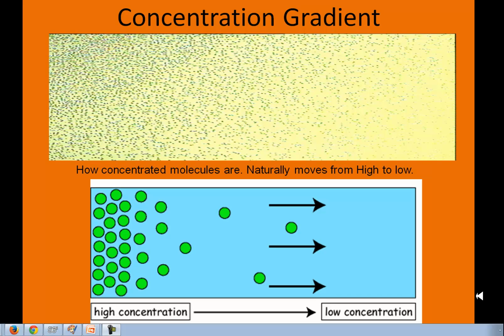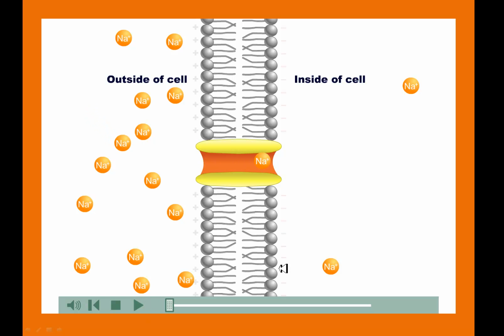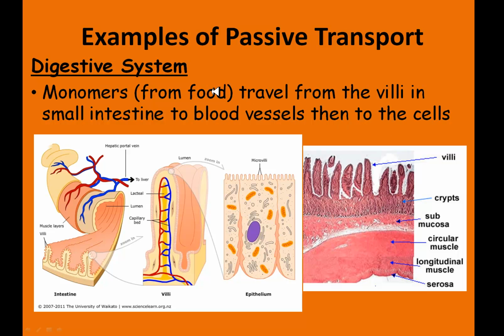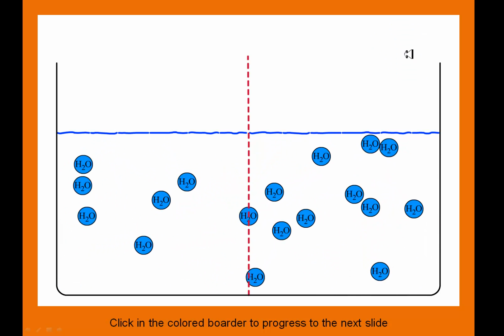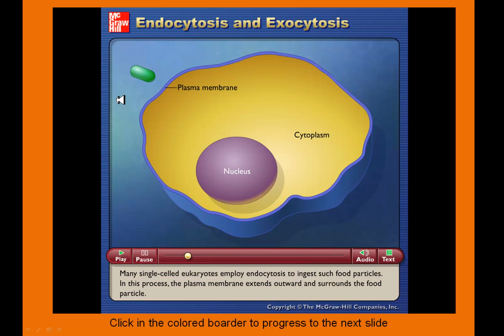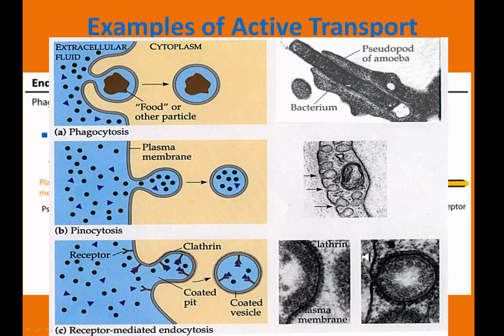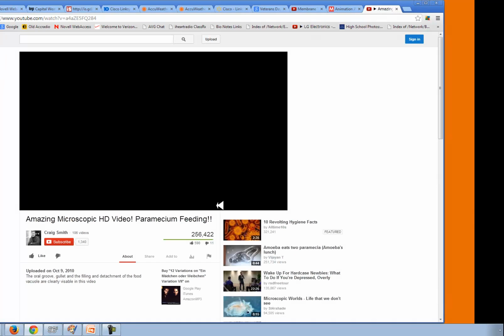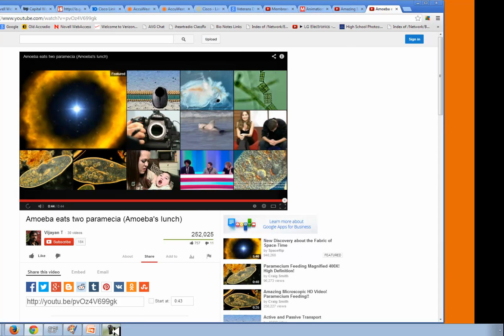4.B Passive and Active Transport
Passive and Active Cellular Transport